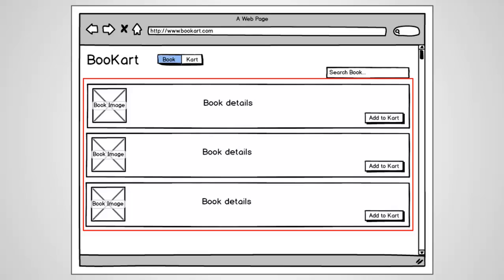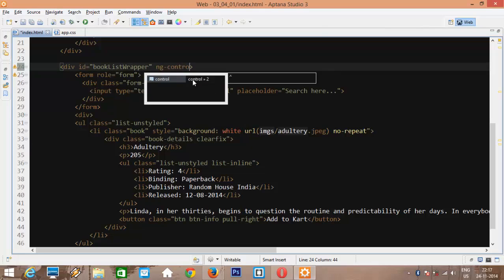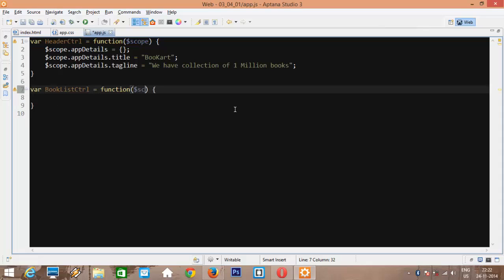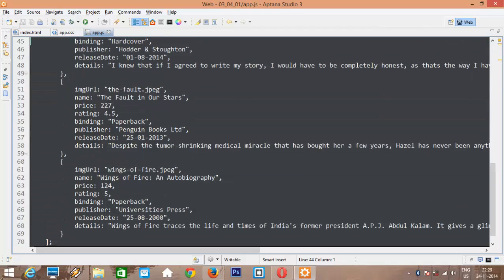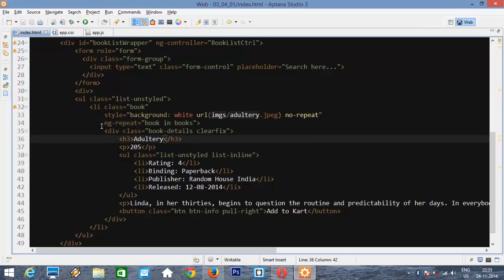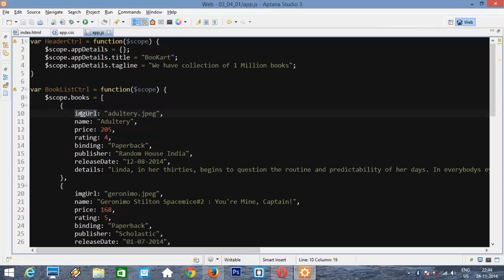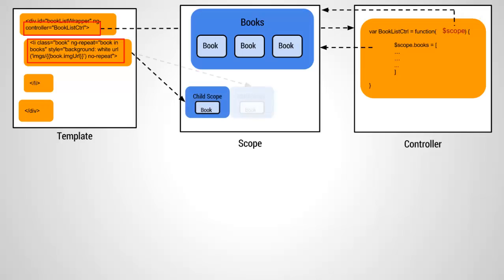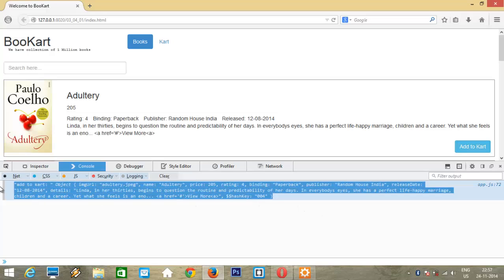Quick Start Angular JS - 008 Getting tabular with ng repeat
Description
AngularJS doesn't have to be hard to learn. Its concepts are bit difficult to grasp at start. This course will not only teaches you how to make applications in AngularJS, but how to start, plan, design and develop an application. How to structure your application into three different components of MVC: Model, View and Controllers. How to code these components using AngularJS. The analysis used to make an application can be used for developing application in any other frameworks like Backbone and Ember.